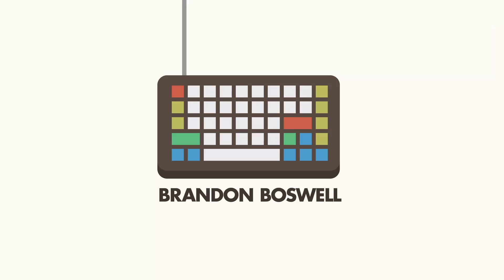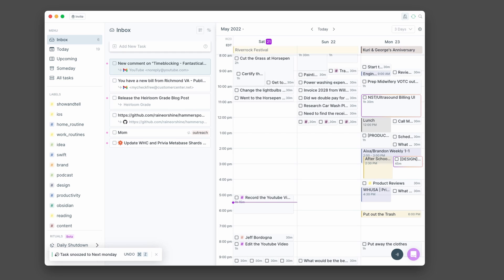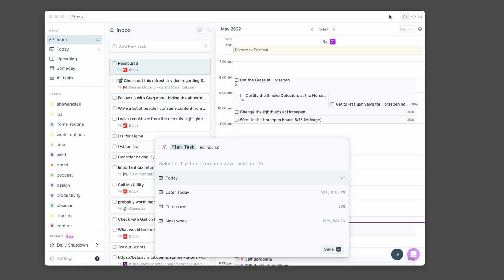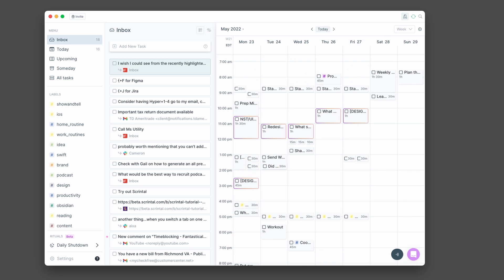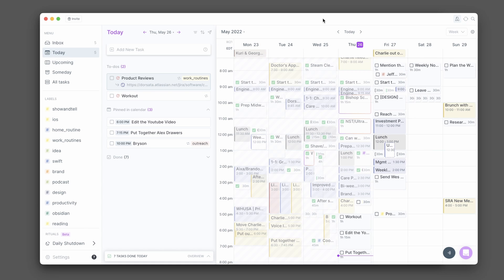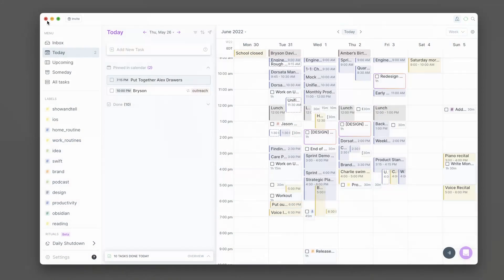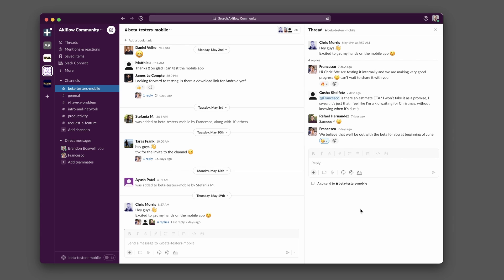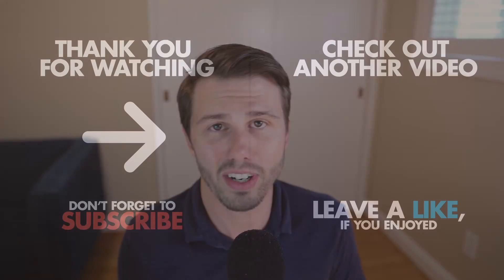Akiflow Review: Can it replace TickTick?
Hey everyone, in this video I will show you a how I use Akiflow, it's key features and whether I will be sticking with it or going back to TickTick. If you want to give Akiflow a try, use my link to extend your trial from 7 days to a full month.

📶 Next Steps
1. Check out 🔎 Finding Focus, the email newsletter where I share my reflections from the past week to improve your focus and creativity.
2. We've got a bunch of people from all areas, but we don't have you... 🎉 You should join and come hang out
3. Your support encourages me to continue making things and sharing them with the world. You also get a bunch of useful Digital Assets.

🎵 Artist Attribution
"Remember"